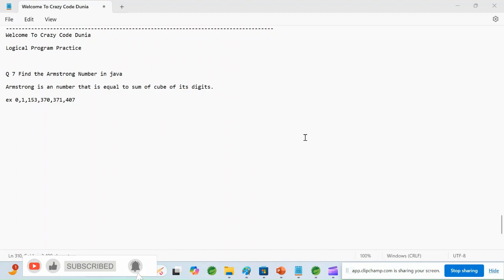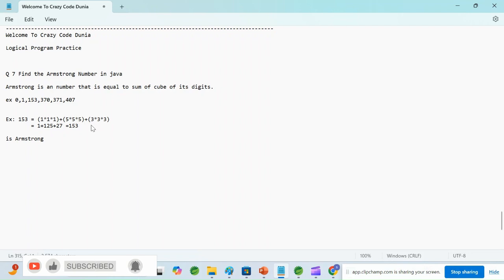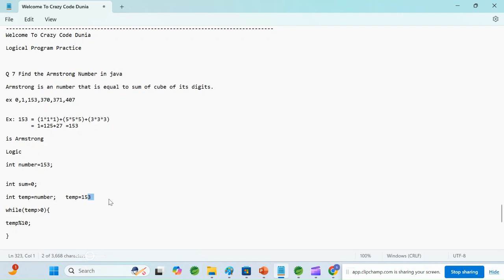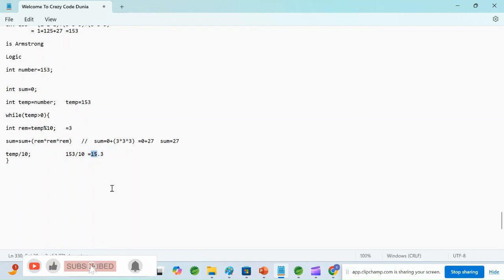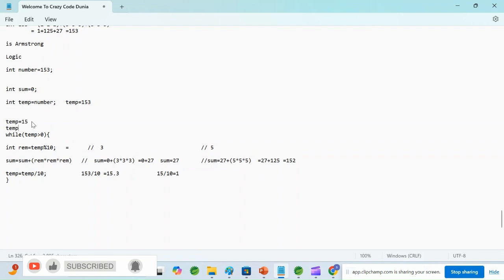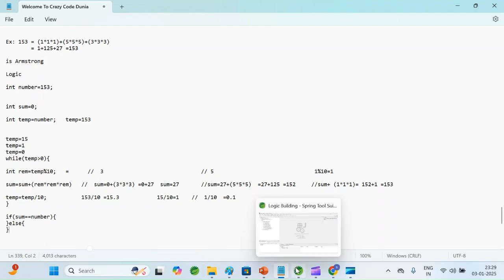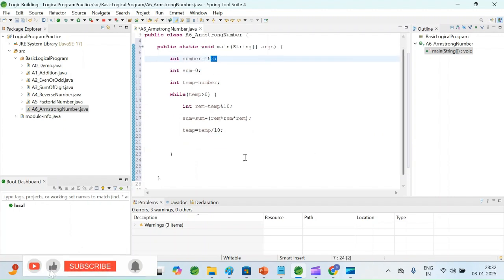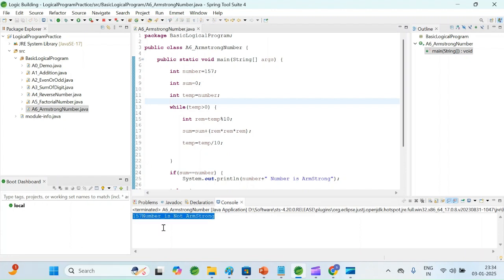Armstrong Number in Java | Java Program to Check Number is Armstrong or Not | Logical program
"Armstrong Number in Java | Java Programming Tutorial for Beginners"

Learn how to check if a number is an Armstrong Number (also known as a Narcissistic Number) in Java! This tutorial walks you through:

What an Armstrong Number is.
Step-by-step logic for solving it.
Writing a Java program to check Armstrong Numbers.
Perfect for beginners looking to enhance their Java programming skills! 🚀

Logical program Practice